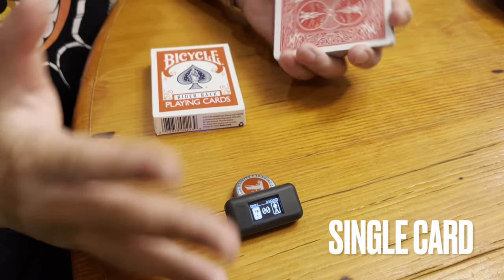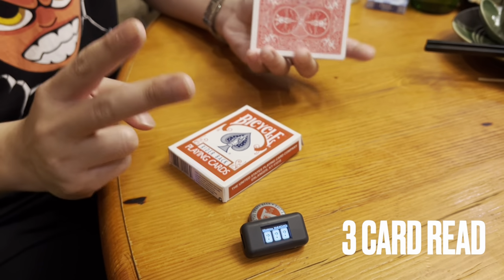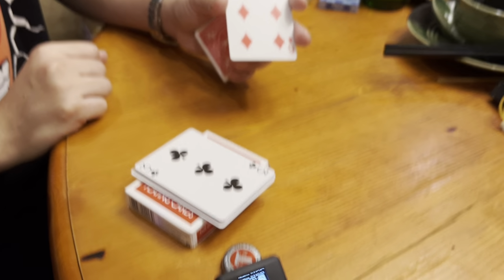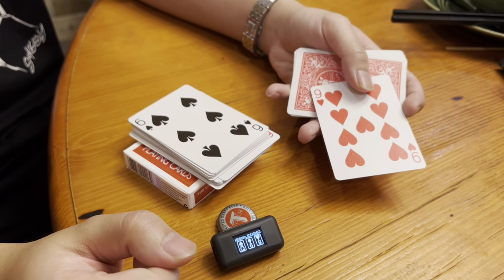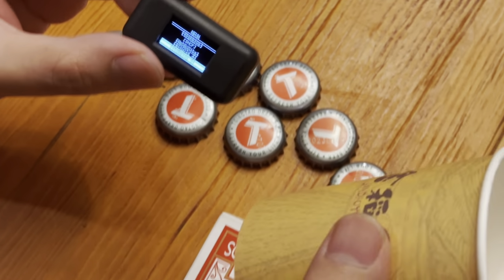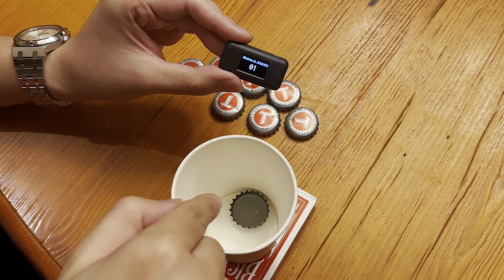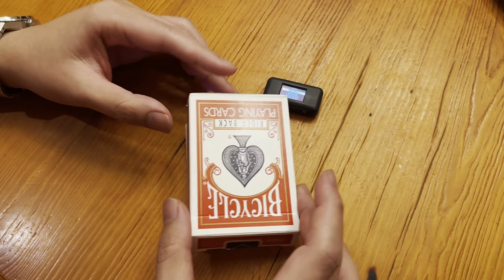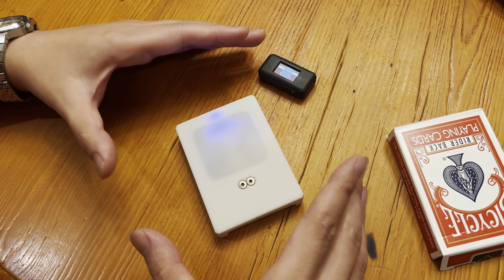Explanation: Soul by Wenzi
Instantly know the number of cards cut by the audience; instantly know the position of the cut card
The suit points of the key cards; it can be performed by many people at the same time; it can be used without memory.
Use a variety of card sequence systems including Mnemonica.